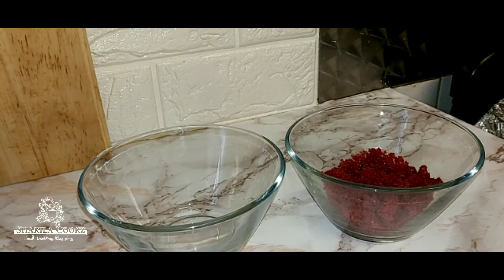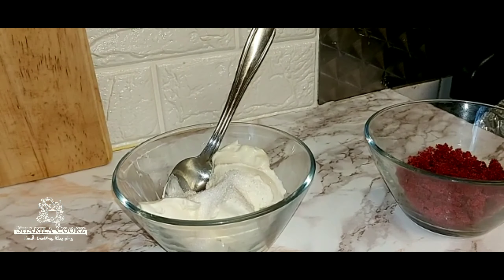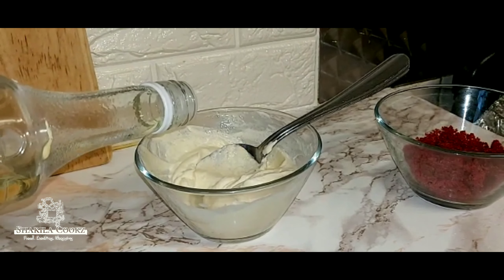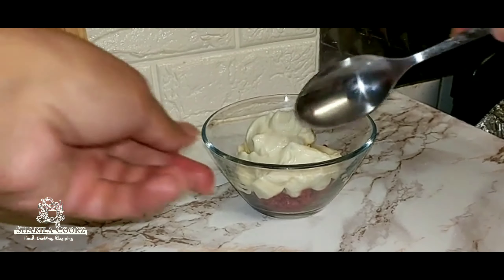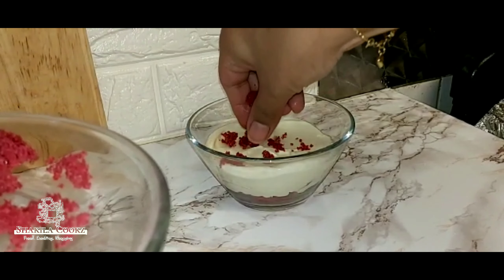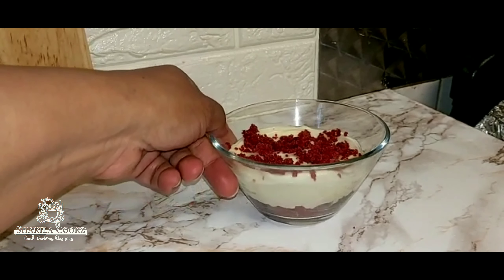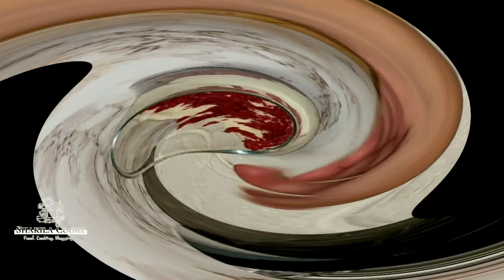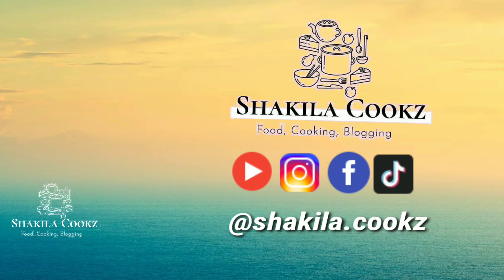Red velvet cheesecake for one no bake easy cheesecake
Ingredients  :

Red velvet slice
3 tbsp Cream cheese
1 tsp lemon juice
1 tbsp sugar
1 tsp vanilla syrup